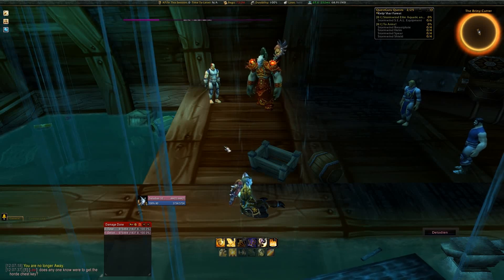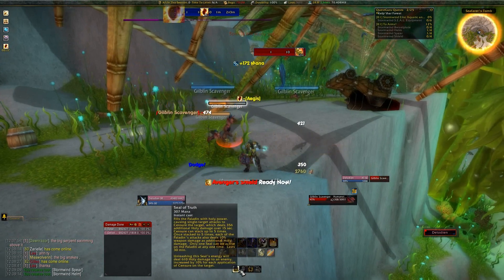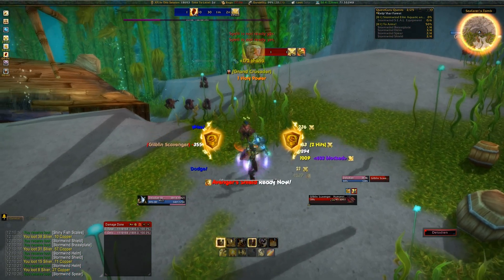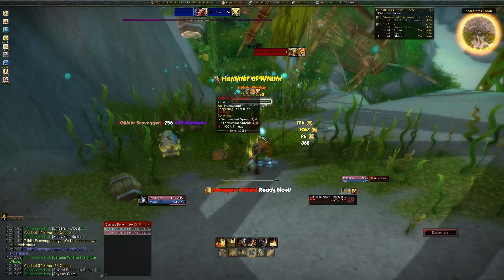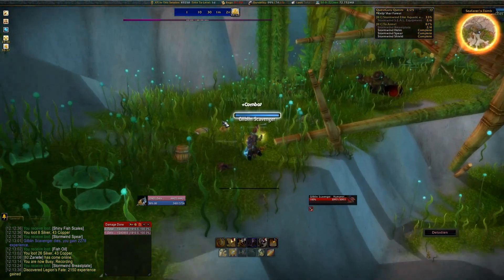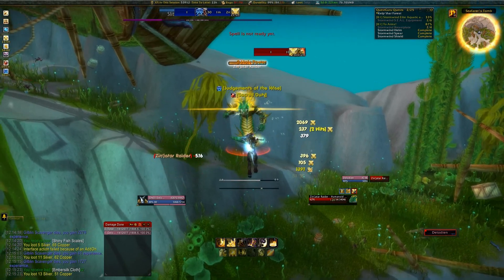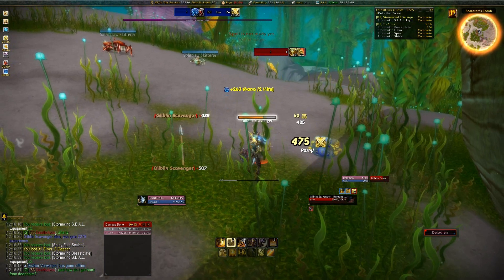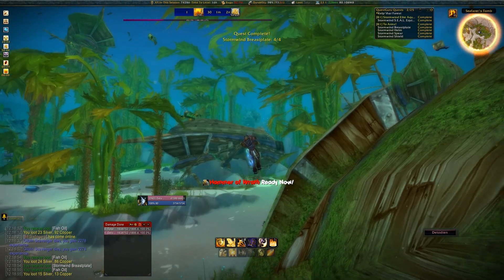Delo Plays - World of Warcraft Cataclysm - Episode 2 Part 1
Full HD Cataclysm footage :-)

Albeit with a bit of lag at times due to the awesomeness of Vashjir. It can be watched easily though!

It cuts off at the end of part 4, apologies but the computer died. It will be continued very soon.